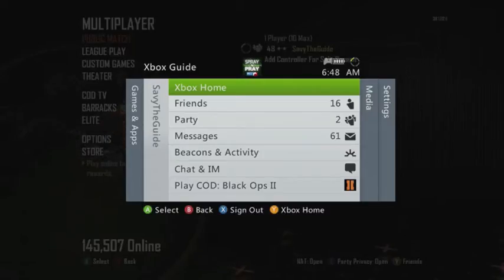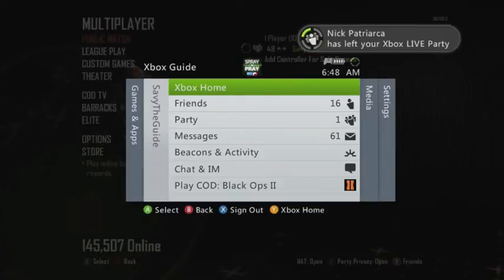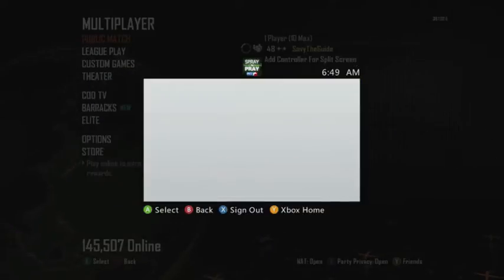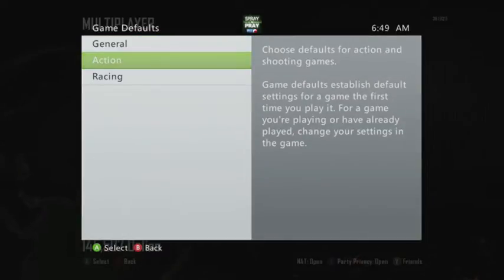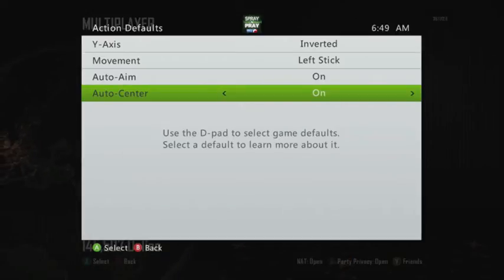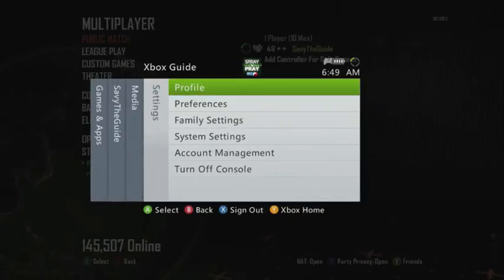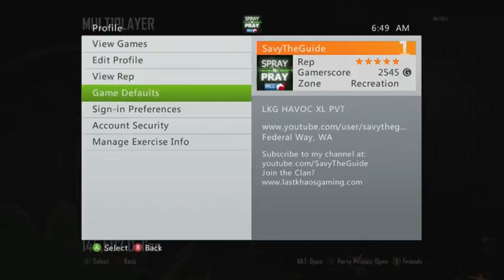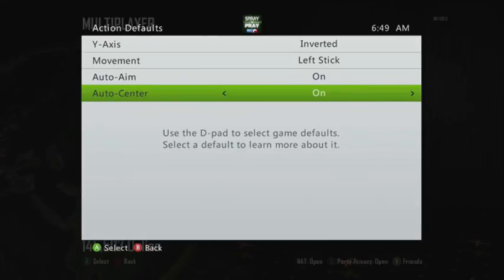Xbox 360-Aim Better Instantly! With AUTO-AIM! Takes 30 seconds to activate!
Saw this on youtube a while back.  Ive been sharing it over xbox live ever since.  Auto Aim and Auto Center can be used in MLG Game Battles unless specified otherwise in witch case Ive never had an issue.